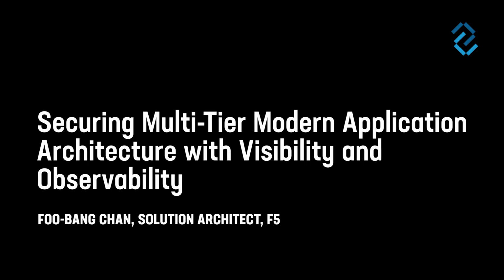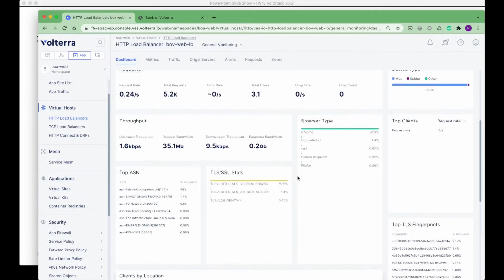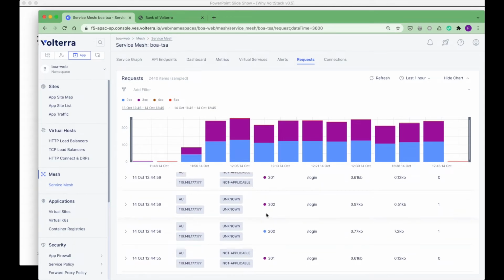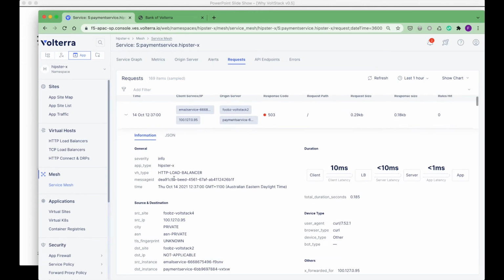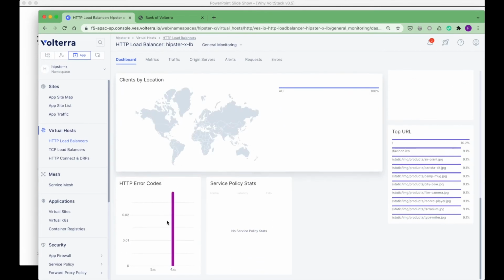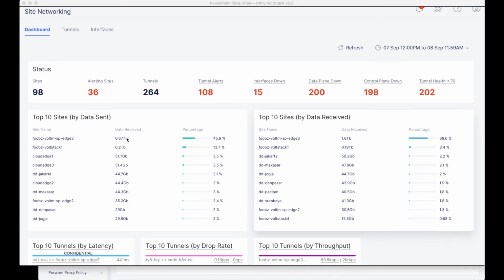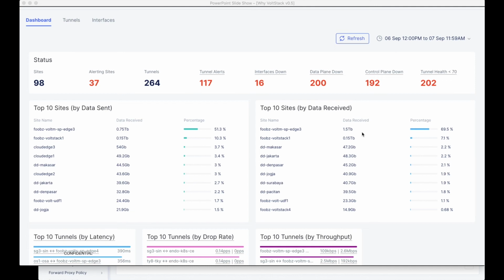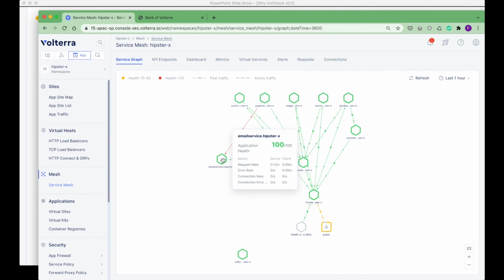How Visibility and Observability important for Security with VoltStack Security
This video explores the critical role of visibility and observability in securing multi-tier modern application architectures using the VoltStack Security platform. It emphasizes the necessity of understanding system activities to effectively protect, prevent, and mitigate security threats. The discussion highlights how enhanced visibility enables organizations to maintain robust security measures.